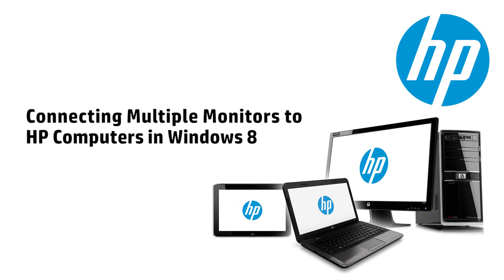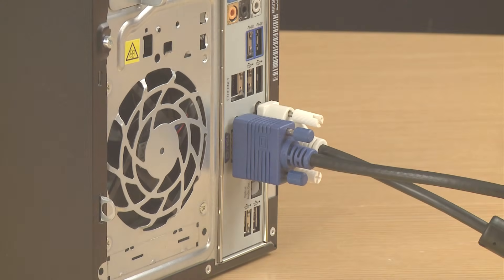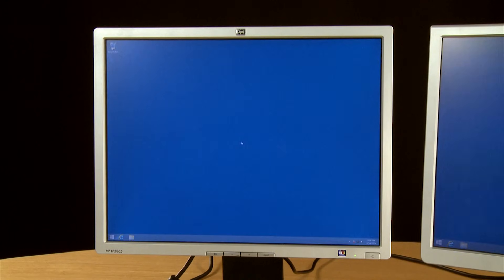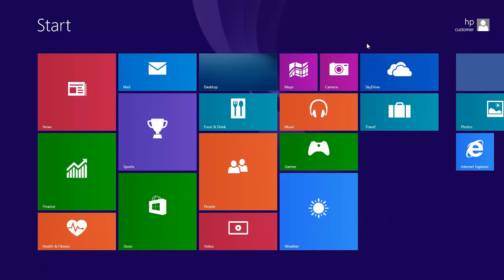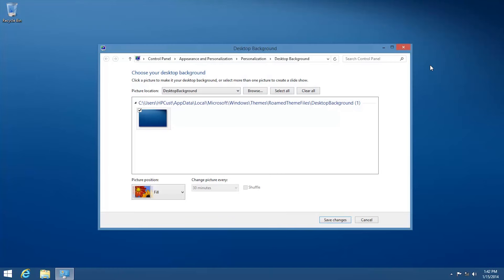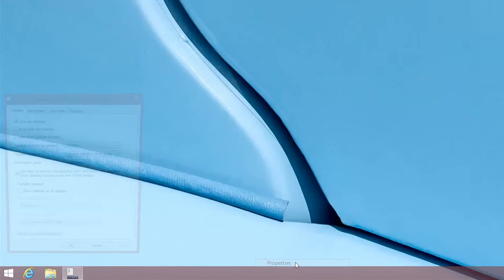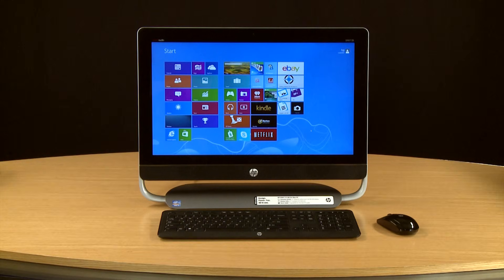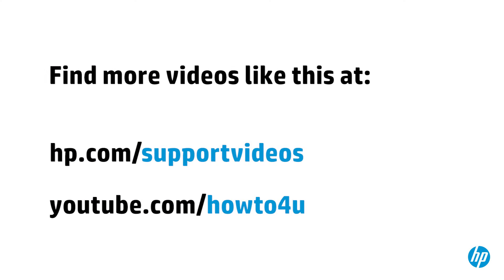Connecting Multiple Monitors to HP Computers in Windows 8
This video shows how to connect multiple monitors to HP computers running Windows 8.

Chapters:
00:00 Introduction
00:35 Connect and tighten video cables to computer
00:50 Connect video cables to monitors and power on the monitors
01:24 Manually select video input
01:32 Display settings
03:17 Taskbar settings
03:40 Tablet display settings if using an external monitor with tablet
04:04 Adding second video out option to all-in-one PCs